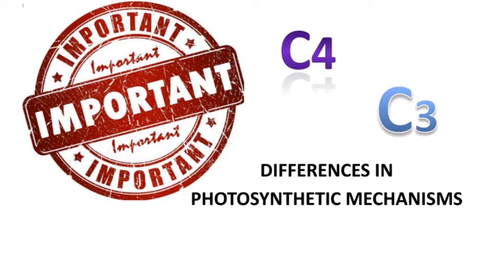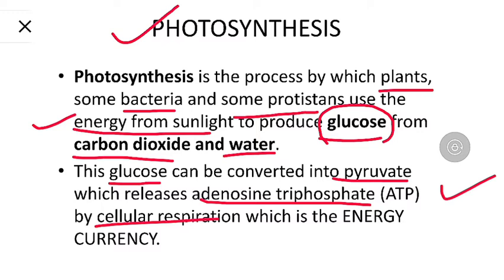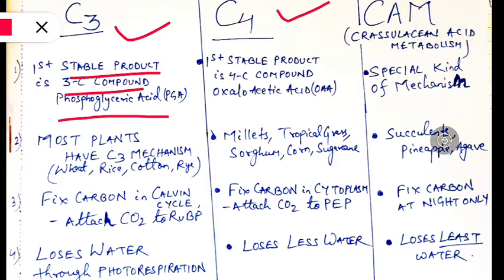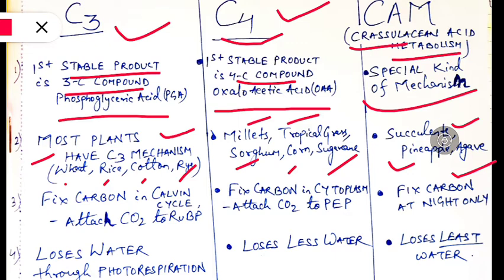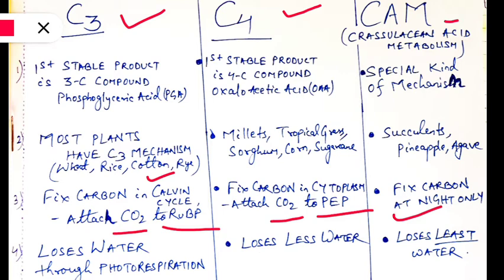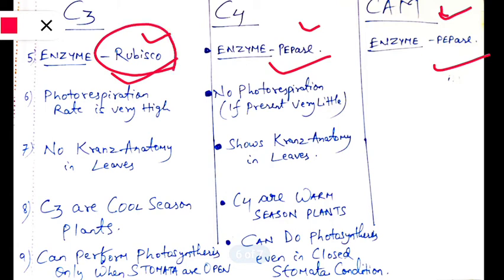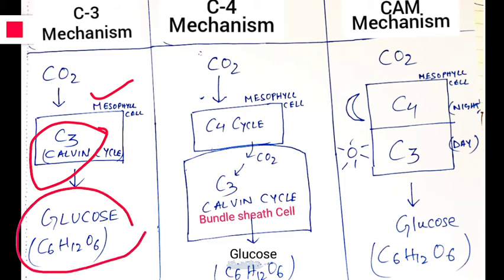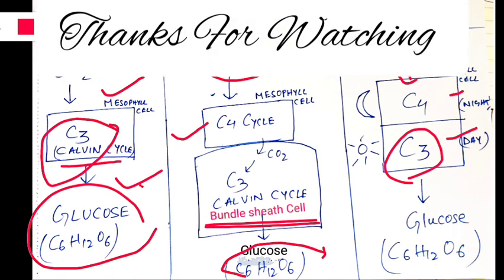PointWise C3, C4 & CAM Differences/FAQ/NET/SET/MSc/PhD Entrances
C3, C4 and CAM are the three different processes that plants use to fix carbon during the process of PHOTOSYNTHESIS. Fixing carbon is the way plants remove the carbon from atmospheric carbon dioxide and turn it into organic molecules like carbohydrates.